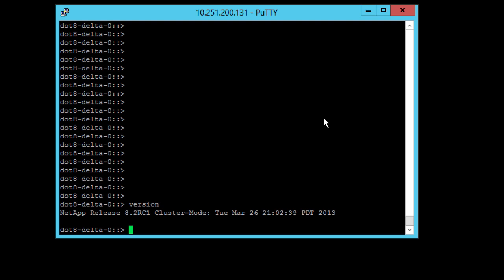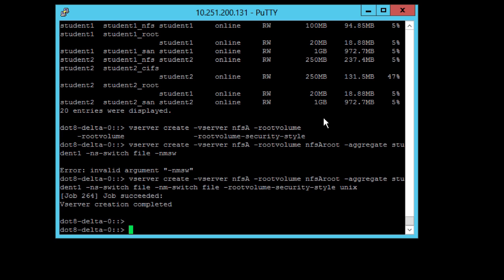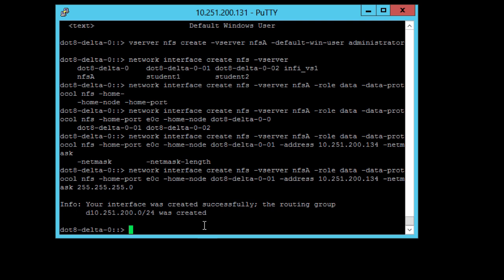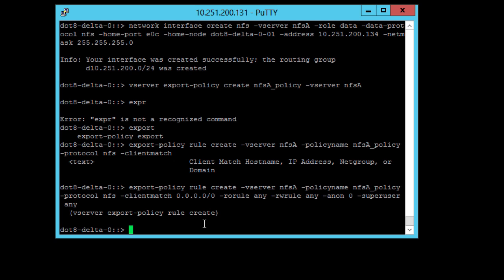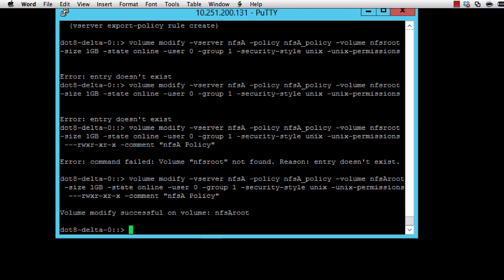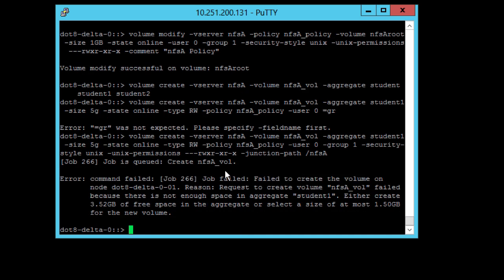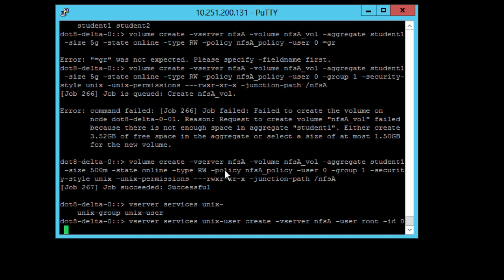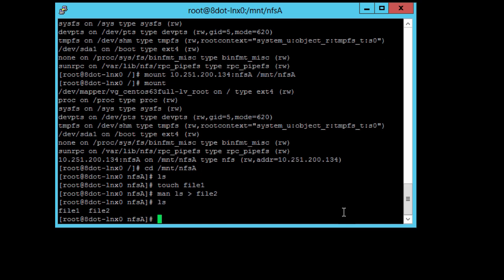How to create an NFS export on clustered Data ONTAP and Data ONTAP GX storage systems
- NFS is the most common protocol for sharing files between Unix systems over a network. NFS servers export directories from their local hard disks to NFS clients, which mount them so that they can be accessed like any other directory. Unlike other file sharing protocols, NFS was designed to support client systems that have multiple users. The video here demonstrates an example of creating an NFS export on a GX node.